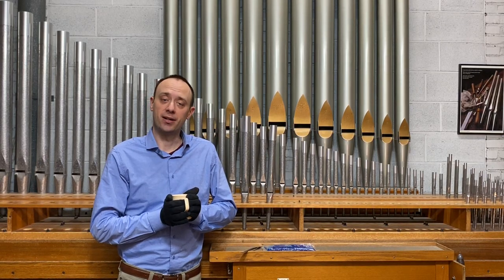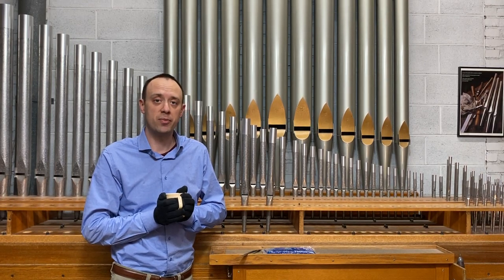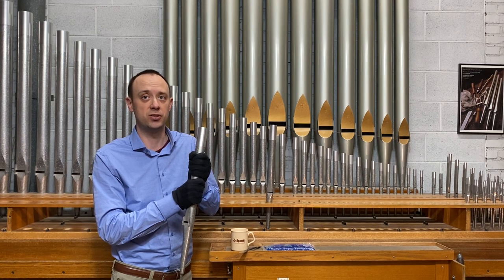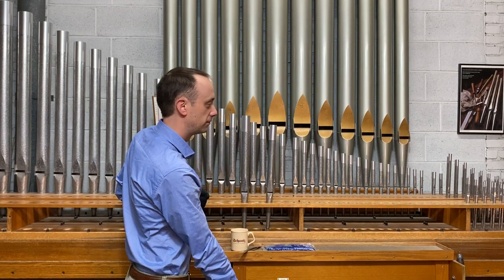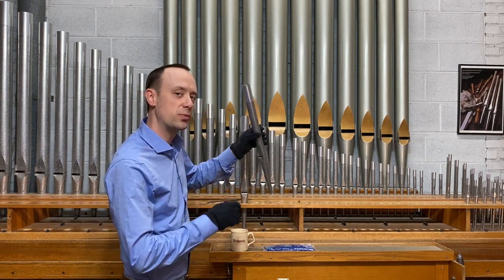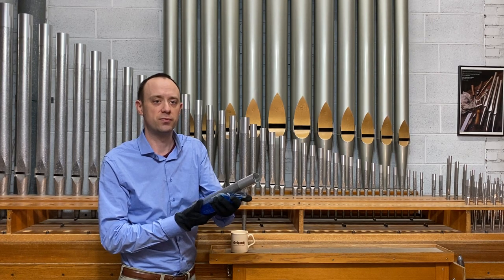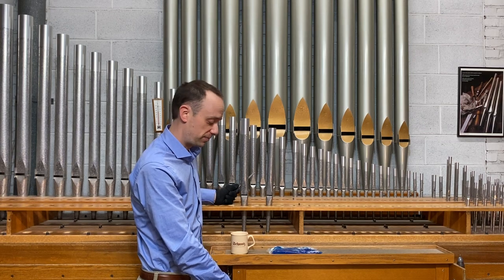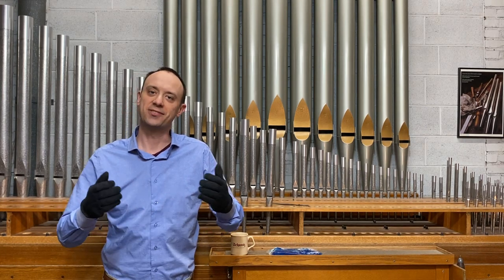How Temperature Affects Organ Pipe Tuning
Service Manager Luke Tegtmeier from the Schantz Organ Company in Orrville, Ohio demonstrates how temperature affects the pitch produced by organ pipes.